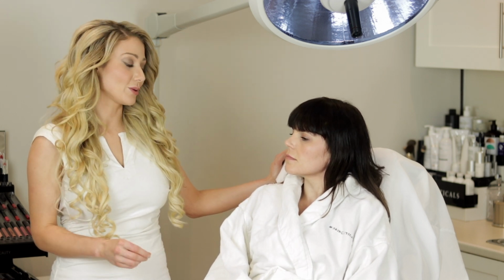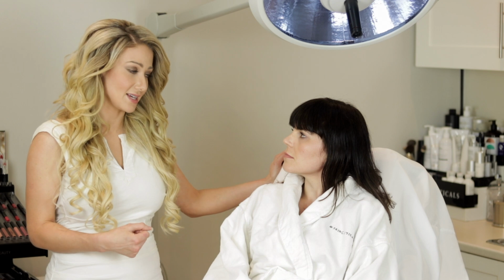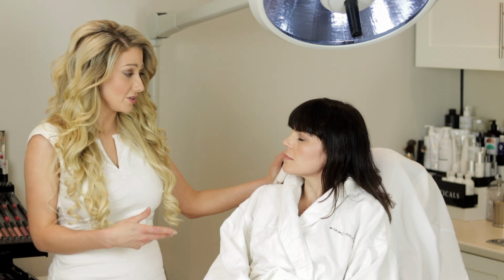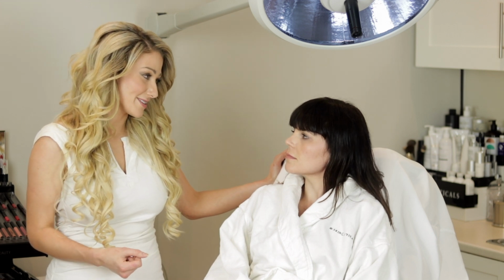What To Do After HydraFacial MD (Expert Tips!)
Learn about everything you need to know about What To Do After HydraFacial MD Facial Treatment!
Download my FREE Treatment Planning Guide which also includes my BEST pre/post treatment recovery tips!

As an expert aesthetic Registered Nurse since 2011 with over 17,000 rejuvenation treatments performed on thousands of clients. I offer guidance through education on skin, rejuvenation practices/treatments, and achieving overall wellness in the areas of spirit, mind, body and beauty.

Expertise in advanced anti-aging treatments including:
Medical Grade Skin Care and Consultations
Laser Treatments for brown spots, acne scarring, and skin tightening
Xeomin/Botox/Dysport
Dermal Fillers (Belotero/Juvederm/Restylane)
Coolsculpting
Assisting with Facial Surgeries